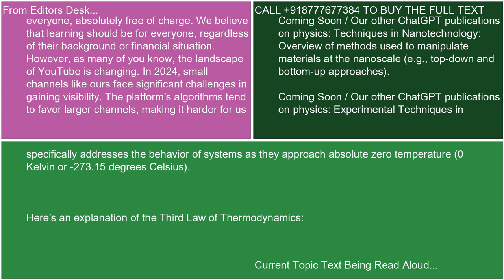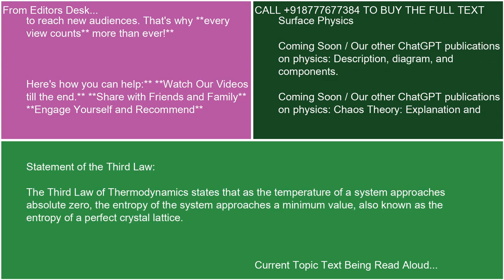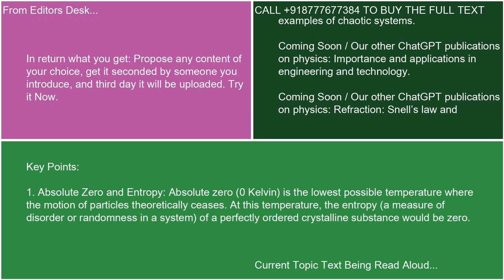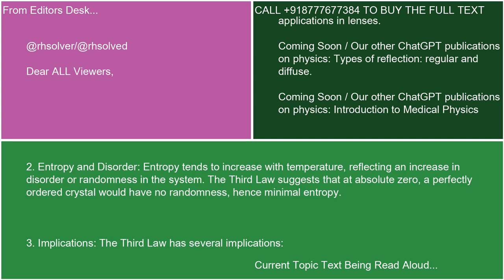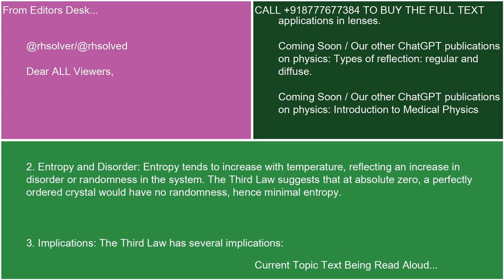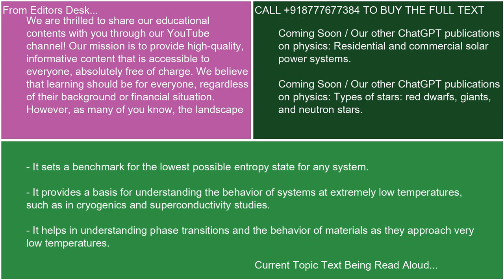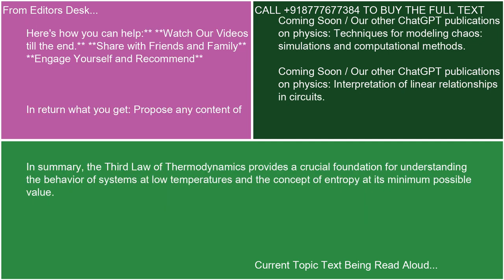The Third Law of Thermodynamics 21 10 24 19 39 06